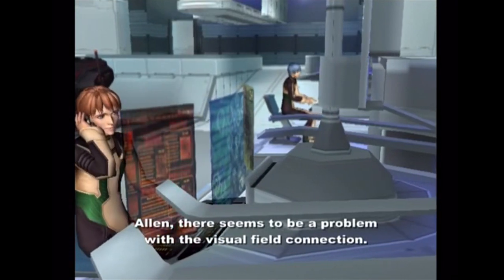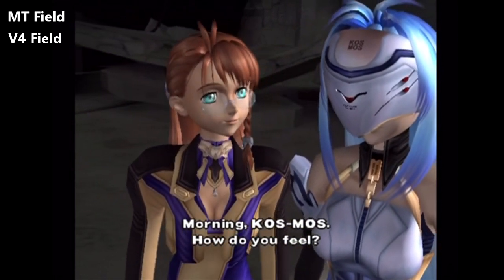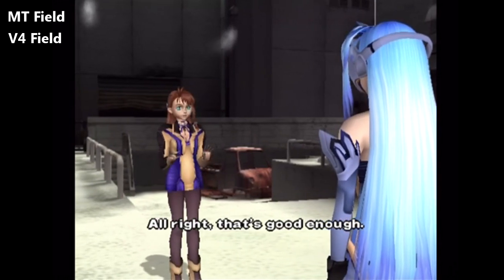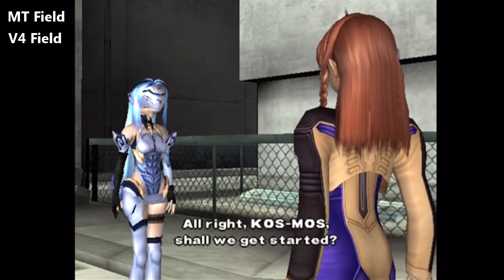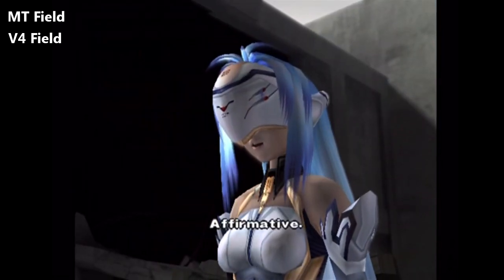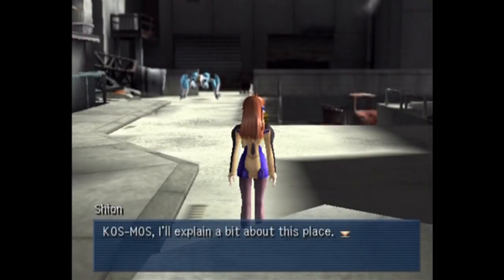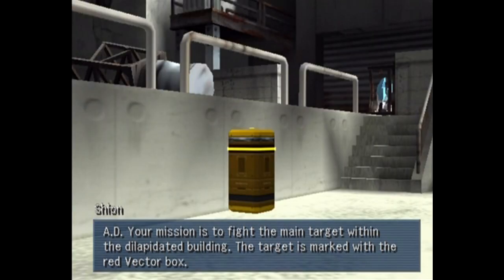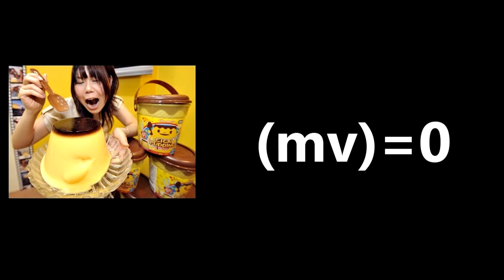Xenosaga Episode I: Der Wille zur Macht Part 1: Endless Cutscenes.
And explaining those terms. Please, if you didn't like how I explained the terms, give some constructive criticism.